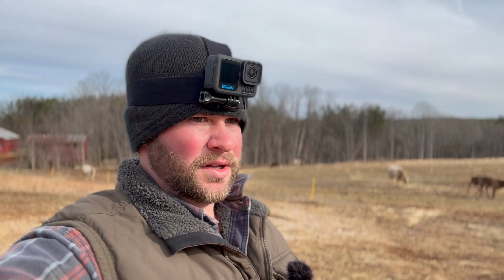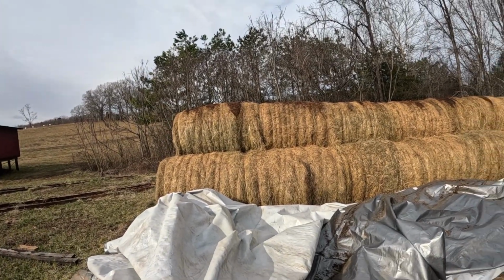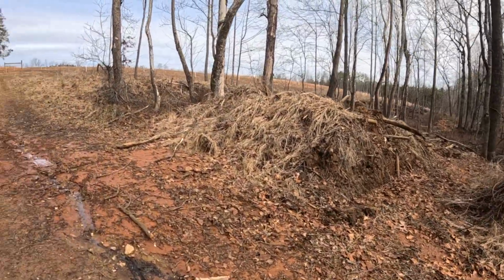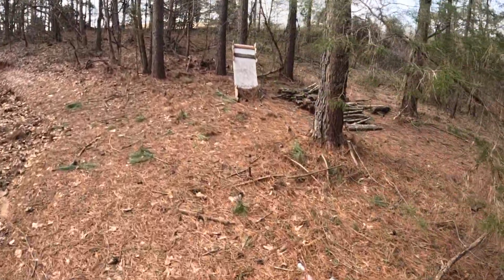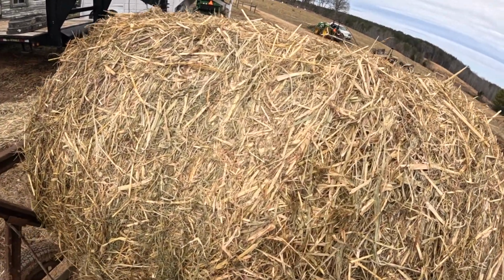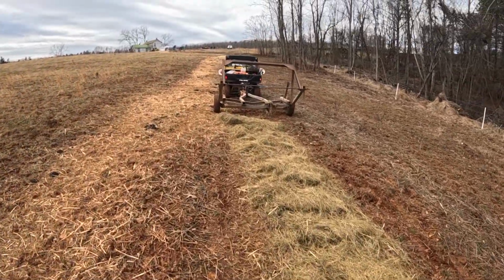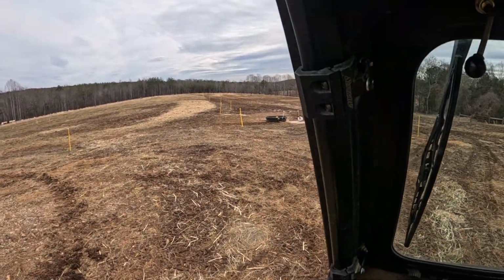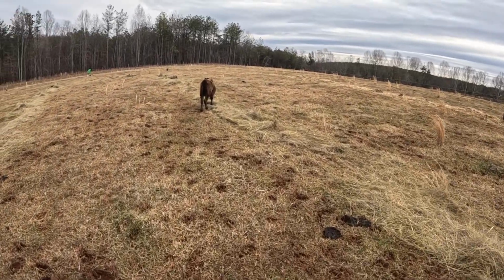EP. 103 | A Day in the Life of Chase at Southern Sky Farm | Follow Along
In this video Chase brings the camera along as he works at the farm for a day! There is lots to do and many different task!